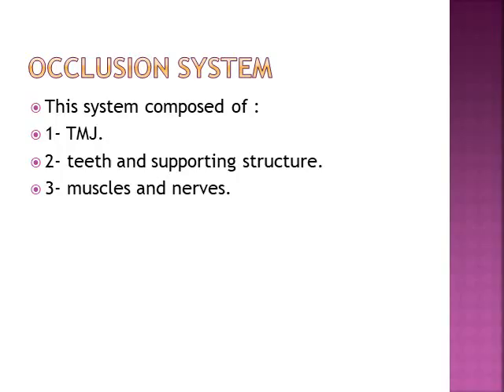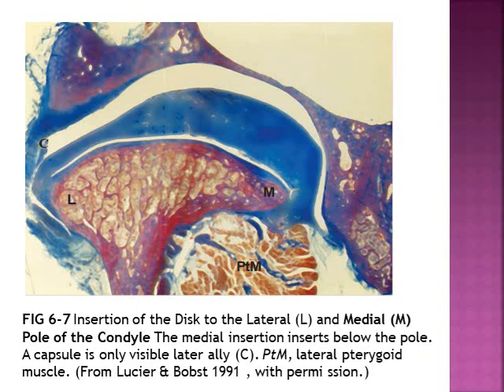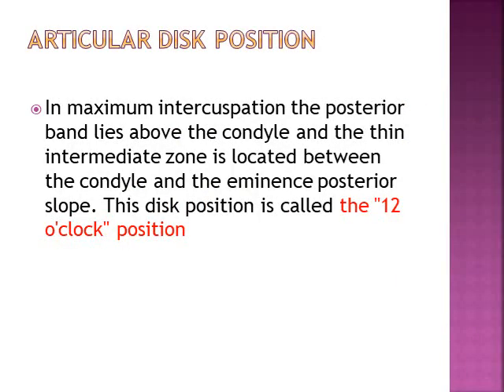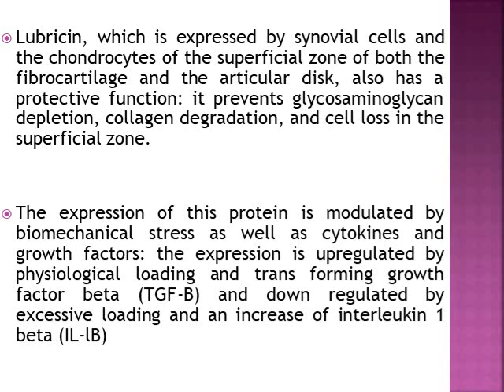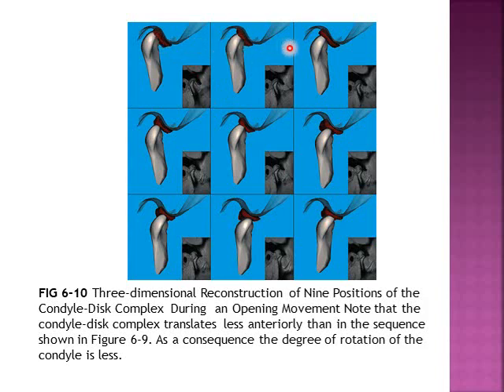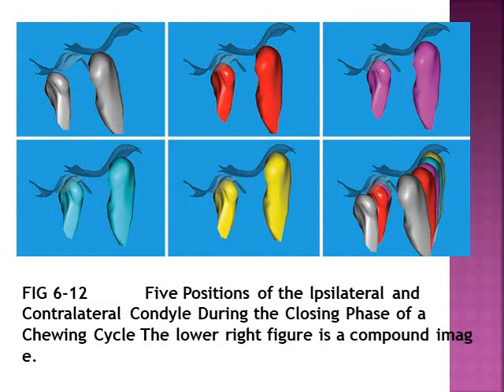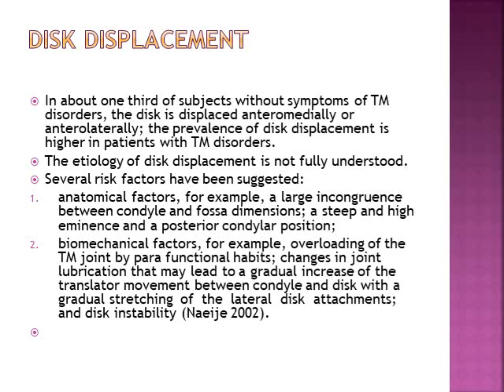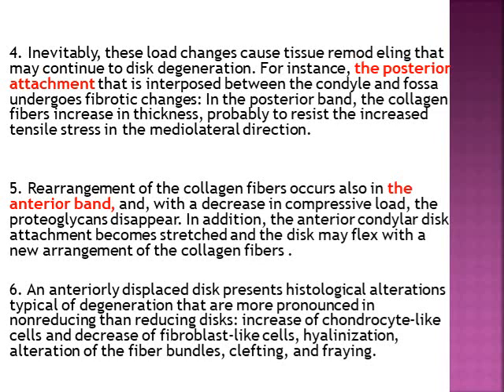tmj anatomy and pathophysiology